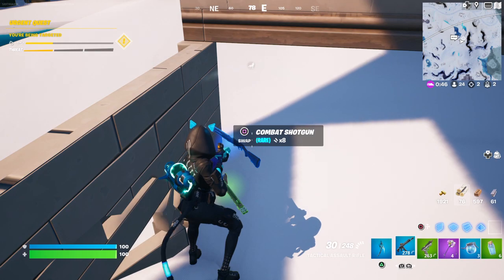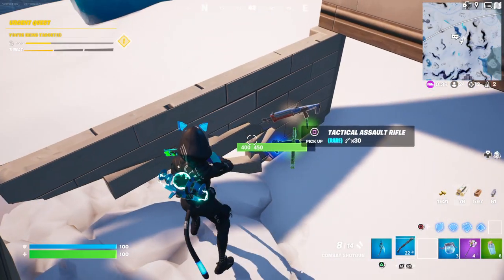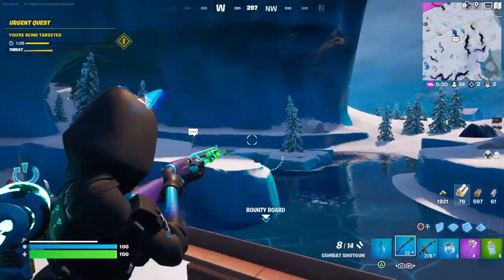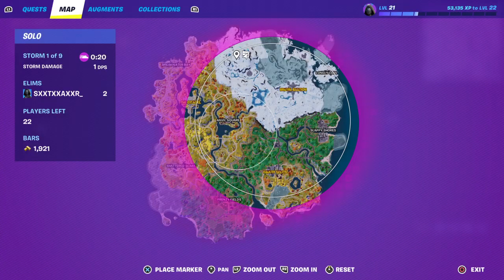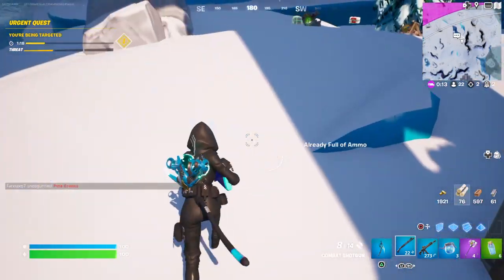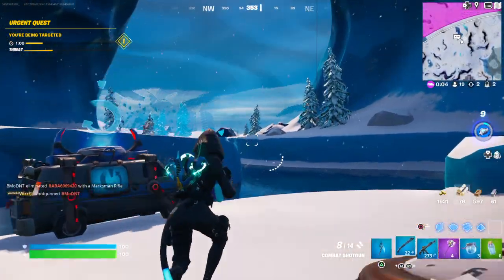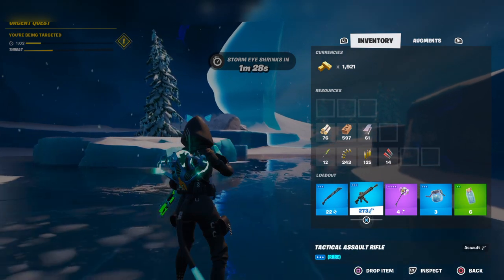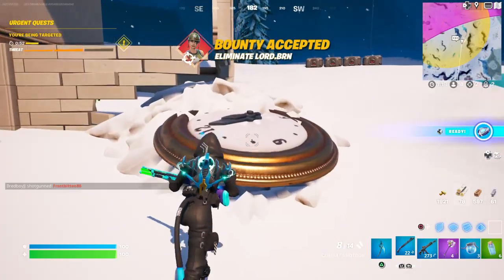Old guns got unvaulted in chapter 4 season 1 || Fortnite || Chapter 4 S1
I’m not sure if epic did anything with the chapter but this video isn’t fake it’s real I was playing solo and suddenly I came across these weapon I’m not sure if it was a mistake or not but these guns were in the game!!!

         S.   X.   X.   T.   X.   X.   A.   X.   X.   R.

Other Than That Imma Catch You On The Flip Side

PEACE